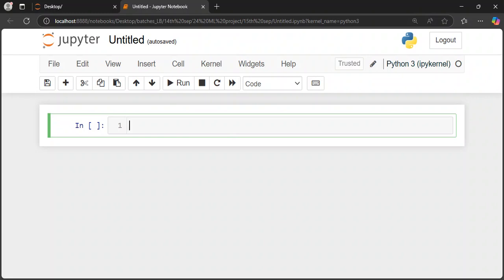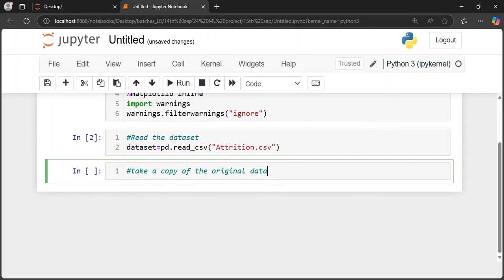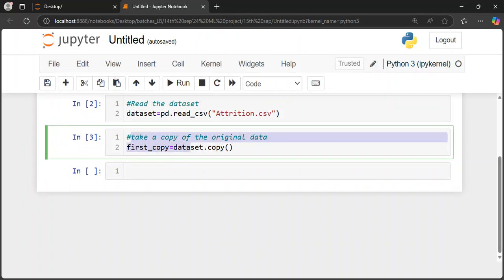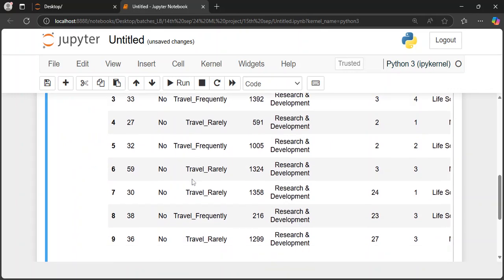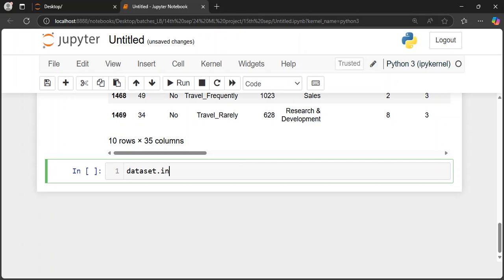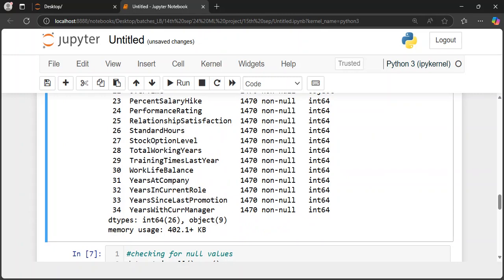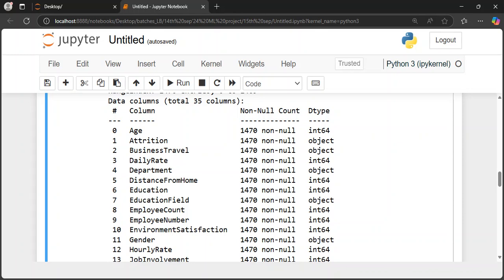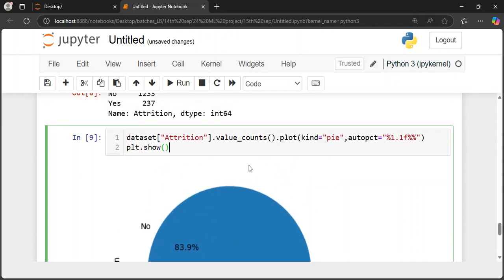Machine Learning Project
In this video, we provide you a glimpse of Machine learning project.